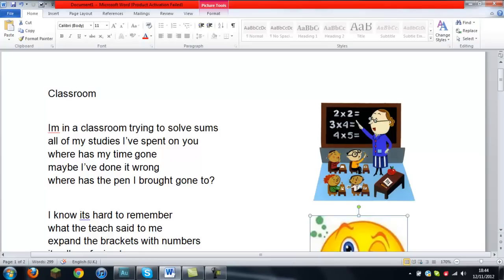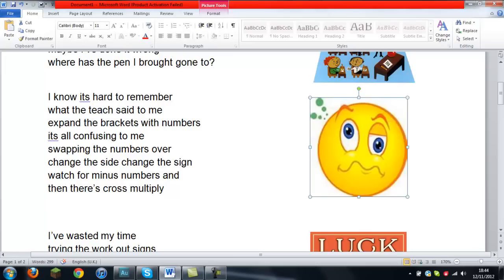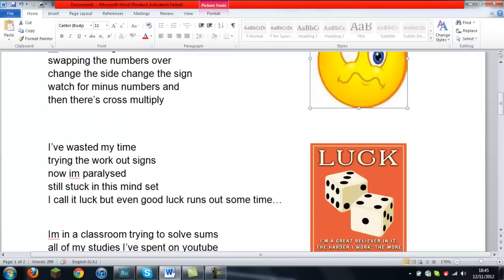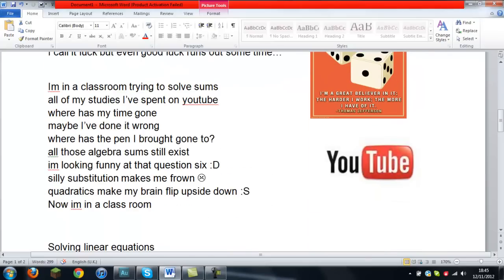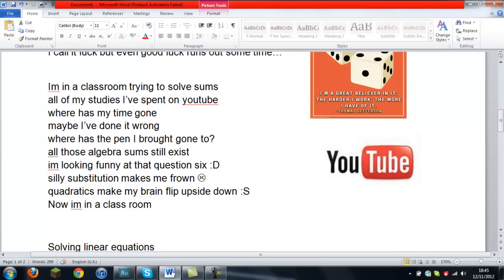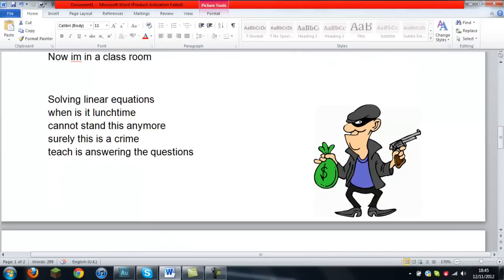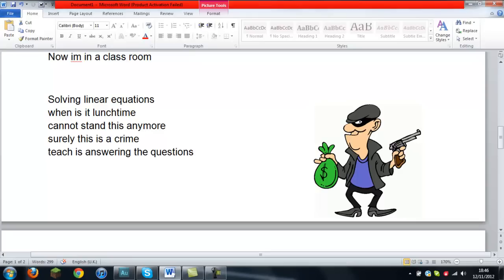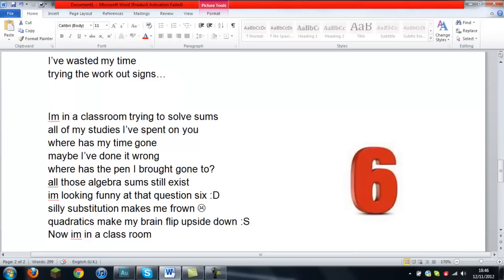Classroom (Payphone parody)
This was a school project I did with my friend who wrote the lyrics, it was a bit of fun so no seriousness really taken towards the singing :)